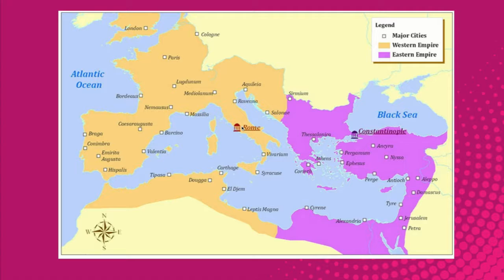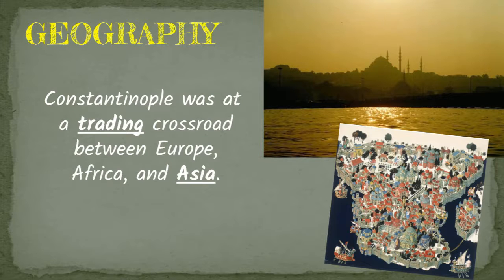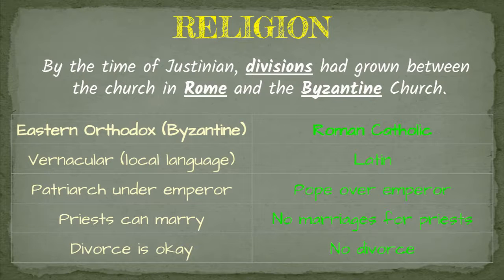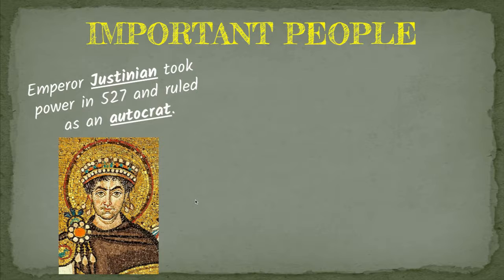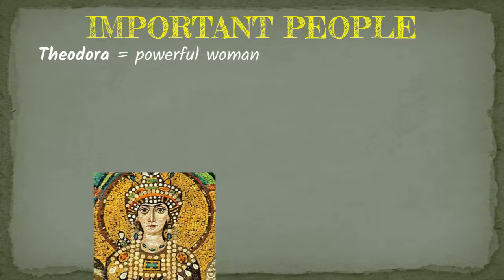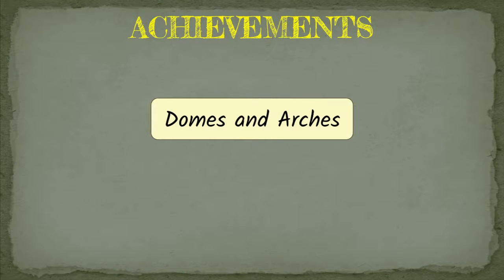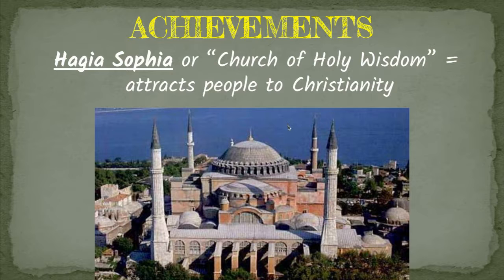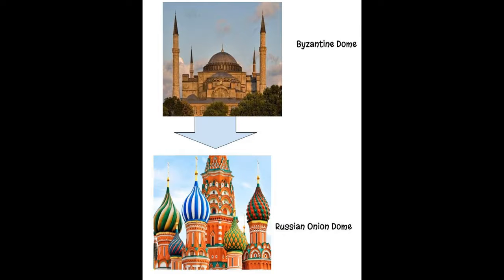Byzantine Empire w/jpeg